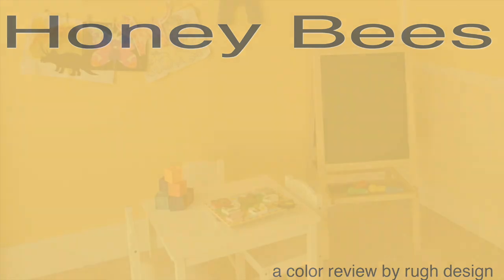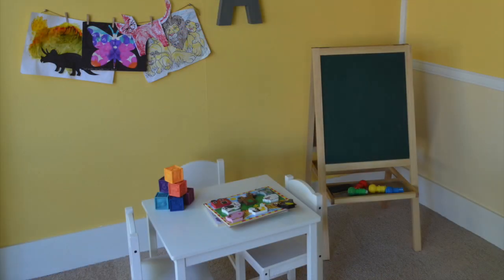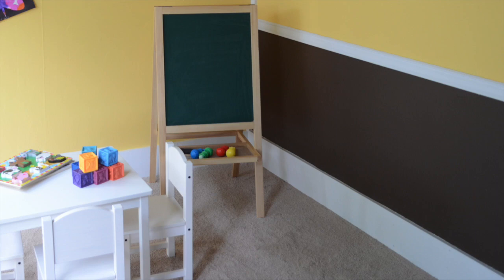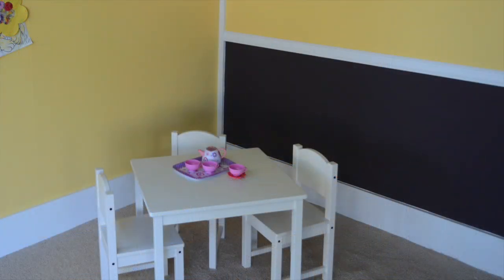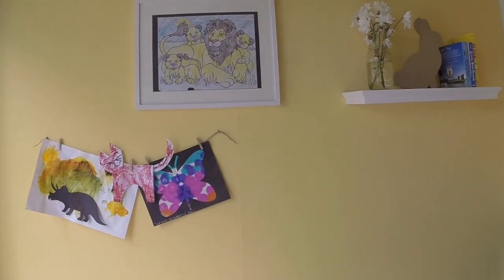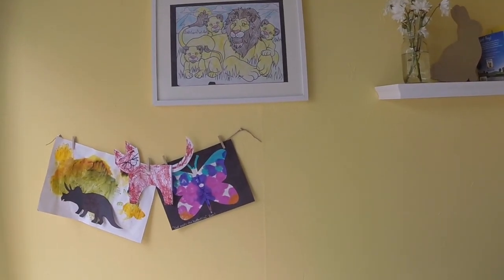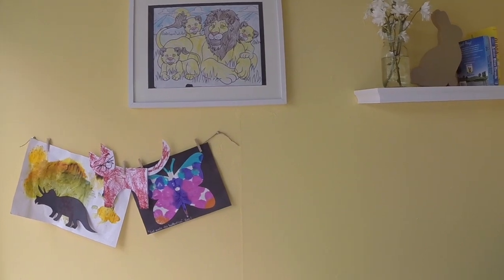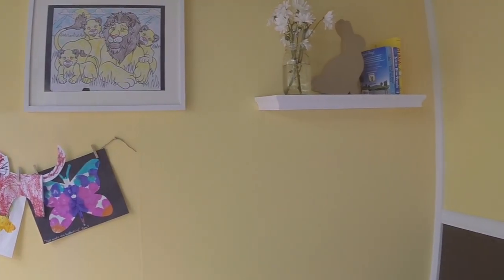Honey Bees SW 9018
Honey Bees the Sherwin Williams April 2016 color of the month.
(for more SW color schemes)